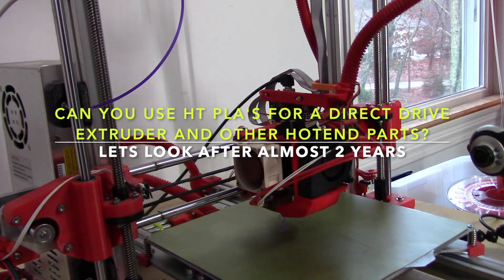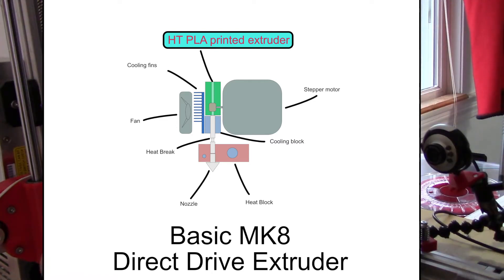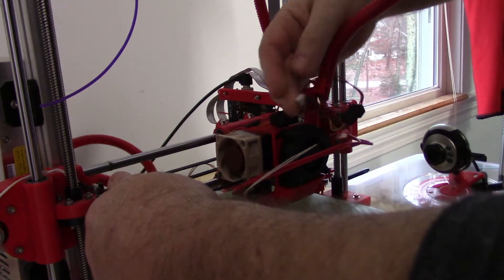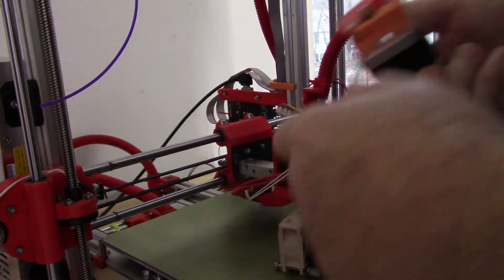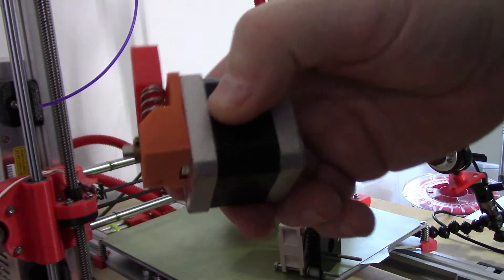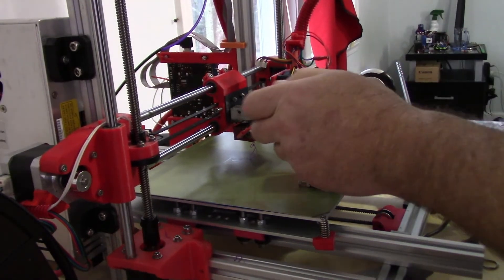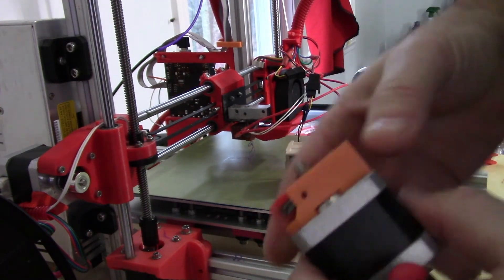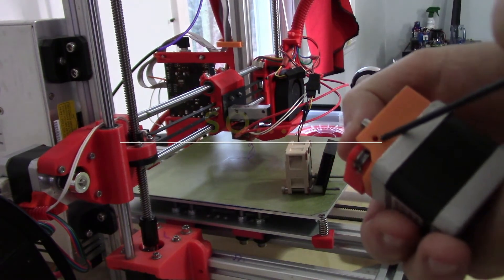HT PLA for use around Hotend?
We were having a discussion on twitter about using HT PLA's for hotend parts like fan ducts, fan shroud on V6's and such. My MK 8 extruder is HT PLA, sits right onto the heat distribution or cooling block, what ever you want to call it,  and has been on there for almost 2 years, let's take a look.